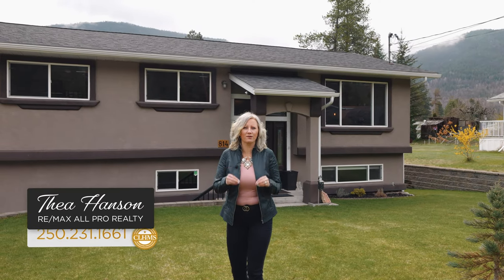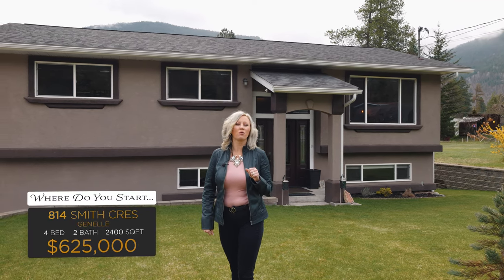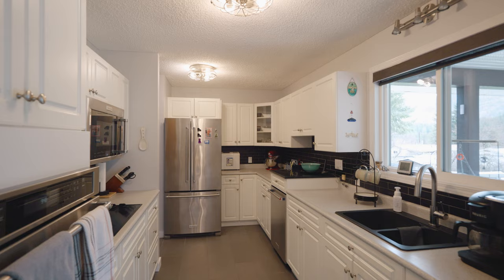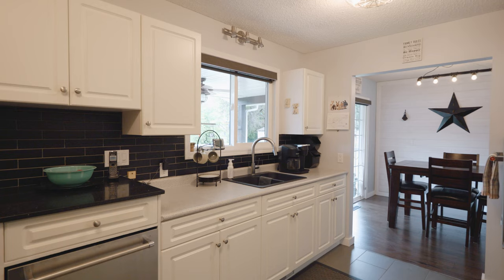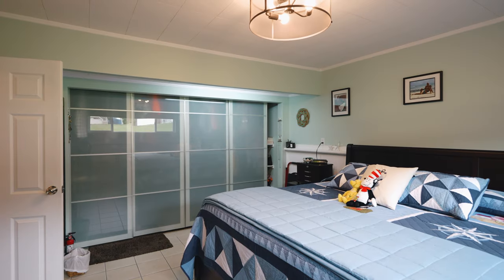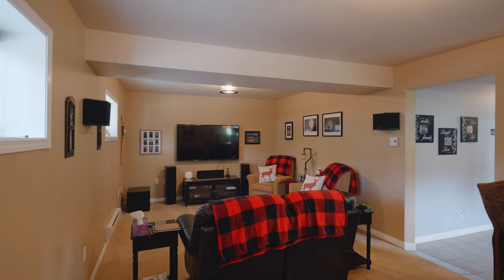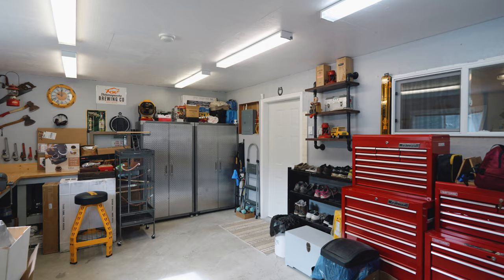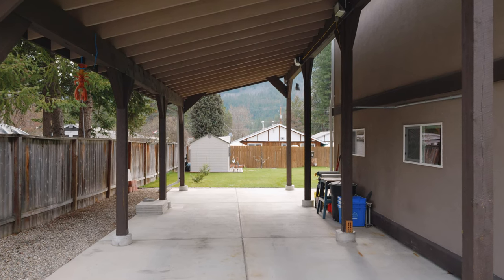FOR SALE! 814 Smith Crescent, Genelle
📣New Listing 📣
814 Smith Crescent, Genelle
4 Bedrooms 🛏
2 Bathroom 🛁
Total Sqft 2400
$625,000
✔️Great Family Home
✔️Engineered Hardwood
✔️Large Kitchen
✔️Over Sized Carport
✔️Workshop
Get in touch TODAY, I would love to show you this amazing Property!